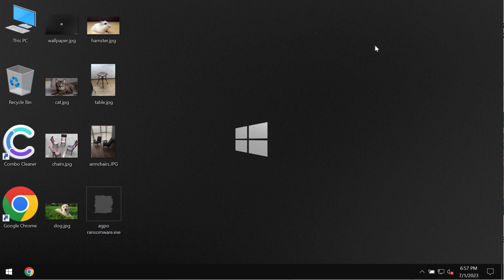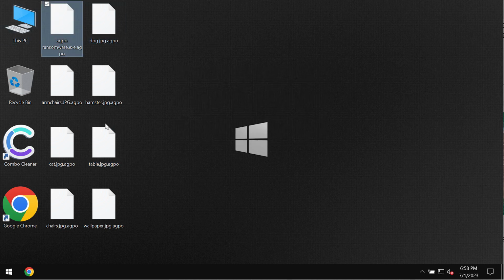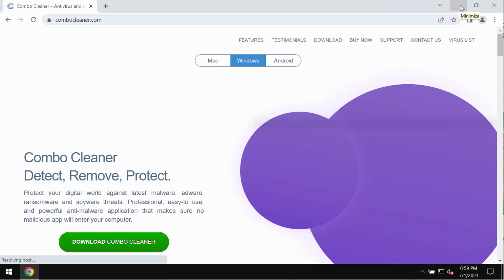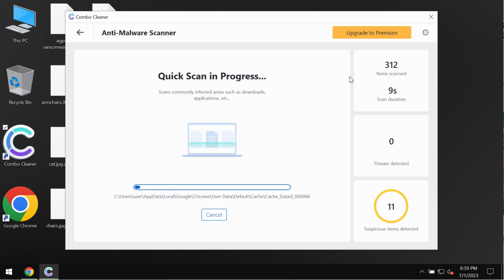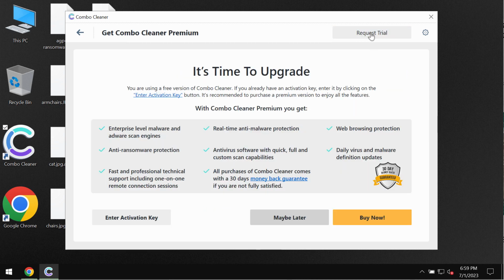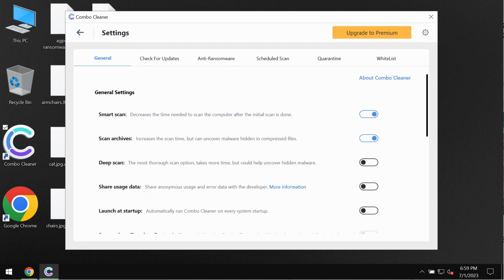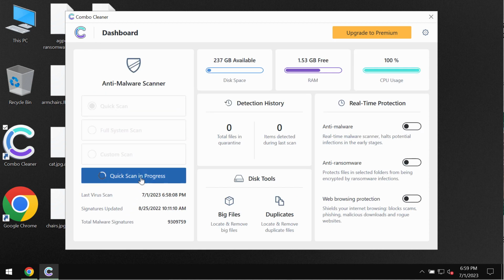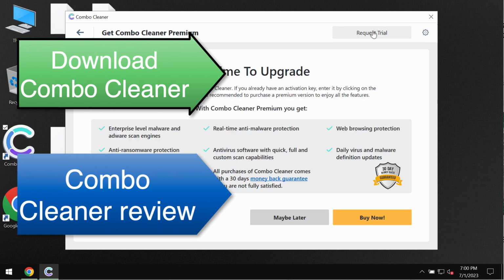Agpo ransomware removal [.Agpo file virus].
Agpo is a ransomware from the DJVU family. It encrypts files and appends a special .Agpo extension to the filenames. Hence, it's impossible to use the files anymore. The ransomware then tells the victims that they need to pay a special ransom for file restoration ($980). Yet, paying the ransom is not a good idea, of course. This doesn't guarantee the file restoration. If you pay the ransom you may simply waste the funds. Don't pay it! Get rid of this file virus with Combo Cleaner Antivirus via the official and thus get your data always protected with its help in the future.

More information about this threat can be found in this detailed guide

Below please find the quotation from the ransom note:
QUOTE
ATTENTION!
You can get and look video overview decrypt tool:
hxxps://we.tl/t-3OsGArf4HD
UNQUOTE